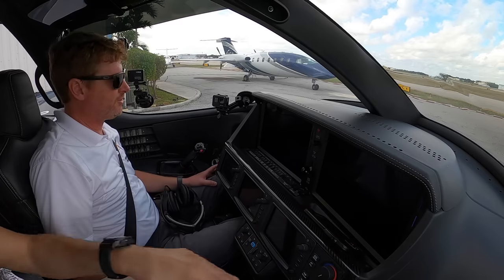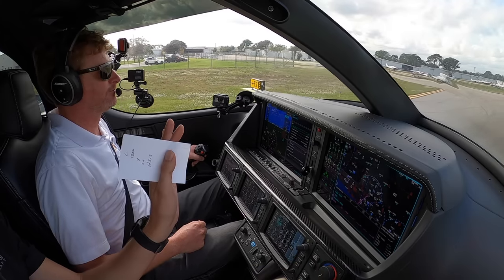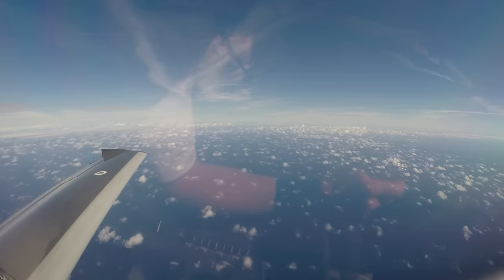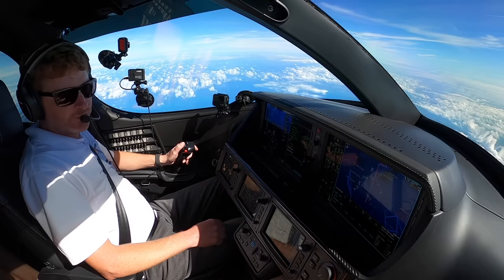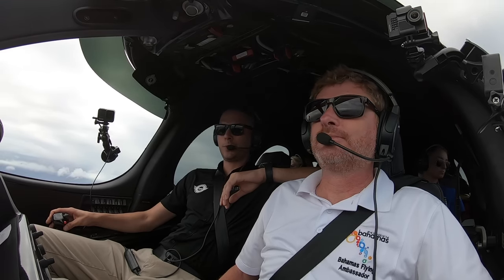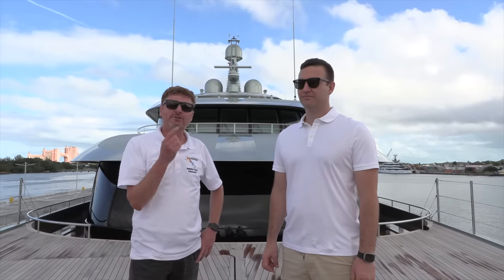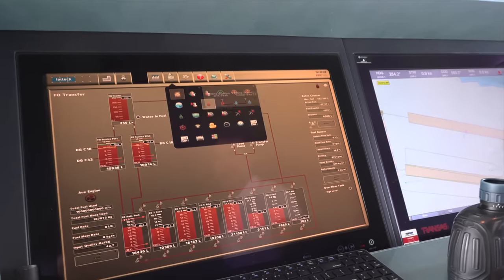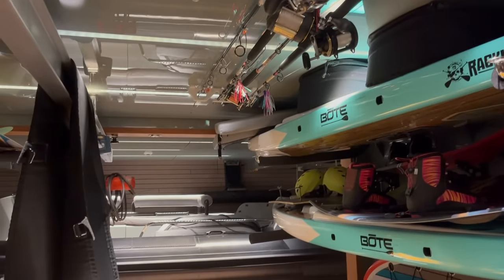MY FIRST TIME FLYING THE VISION JET to the BAHAMAS! + HYBRID SUPERYACHT TOUR!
Click "Show More" for the giveaway links, music used in the video, and to follow along on social media!

PIVOT Cases to mount your IPAD! (Discount will be applied upon checkout. Link valid for all PIVOT and FlyBoys items).

NEW S1K GEAR! Also be sure to check out any current giveaways and the meet up schedule